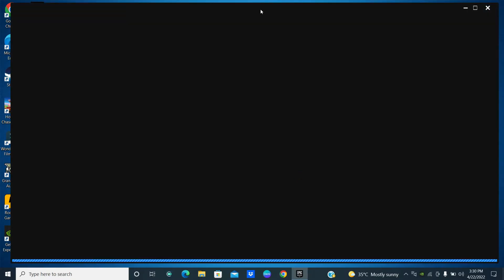Epic games GTA 5 Slow Download Speed Fix || How to increase gta v downloading speed epic games 2023